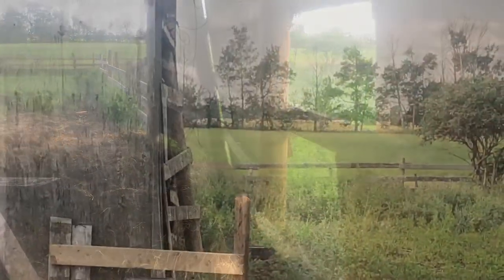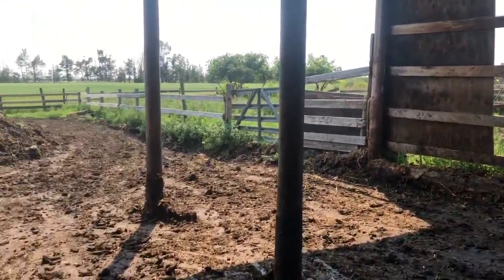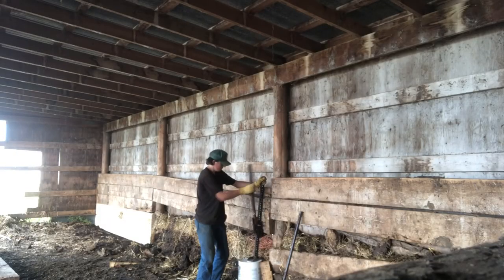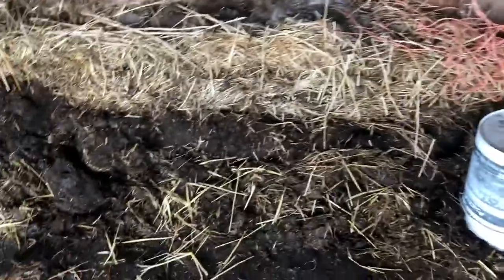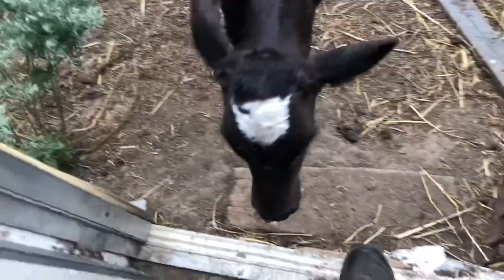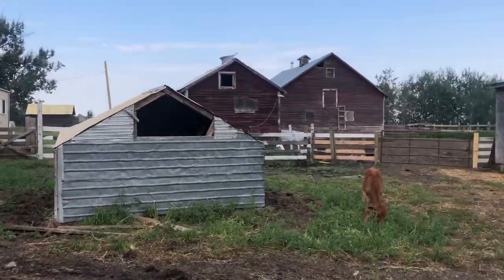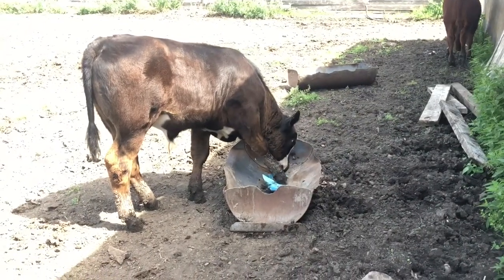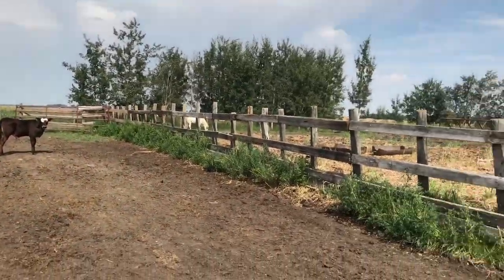Barn Repairs | Vlog 1